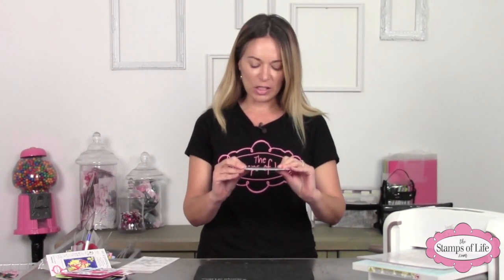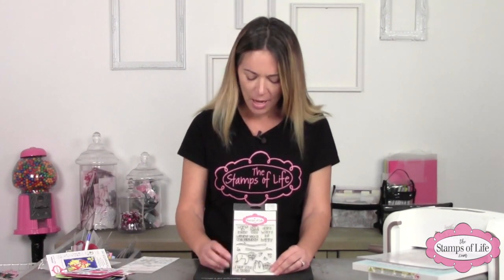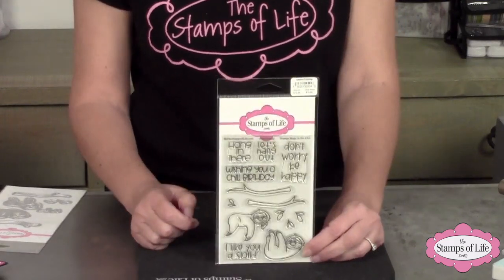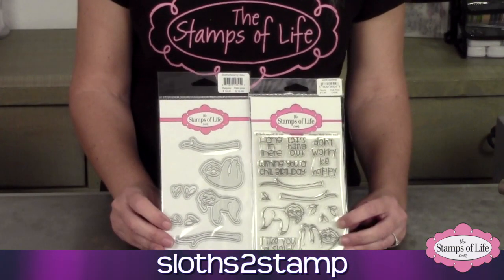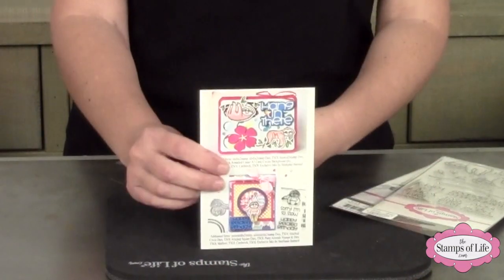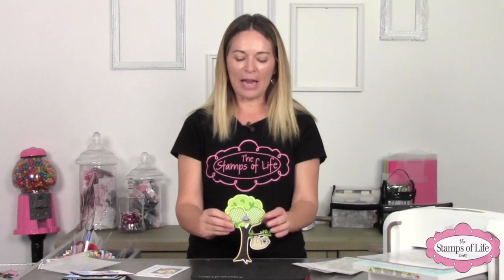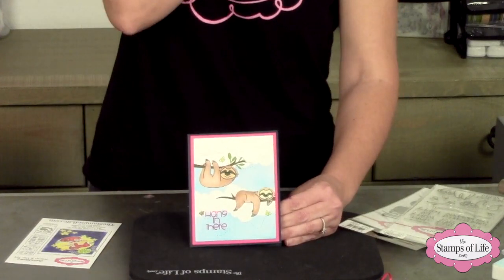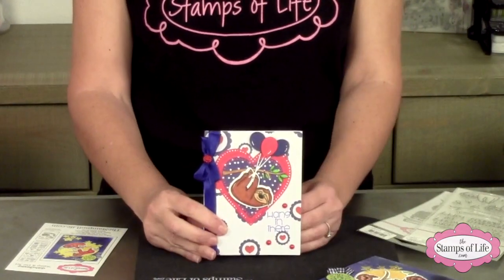The Stamps of Life Monthly Stamp & Die Club: sloths2stamp | February 2020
The Stamps of Life is excited to get to share our newest collection of clear stamps & dies called sloths2stamp. These little guys are adorable and you'll have lots of fun creating with them. Our clear stamps are made in the USA and are available at amazing prices! Join The Stamps of Life Stamp Club or Die Hard Club and you can save even more on this monthly Club shipment.
If you are already a Club Member these stamps and dies are being mailed to you on Saturday February 1st so keep an eye on your mailbox as they should be arriving soon.